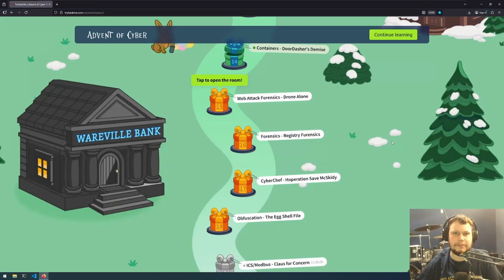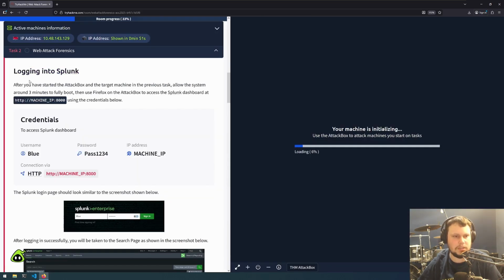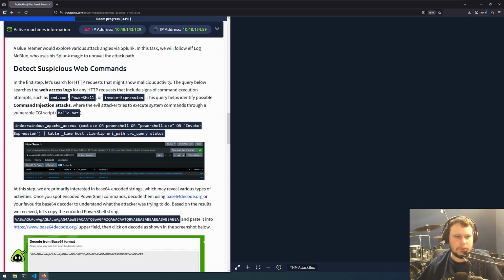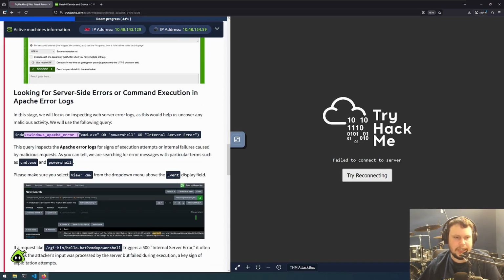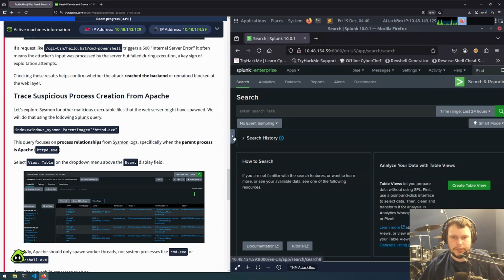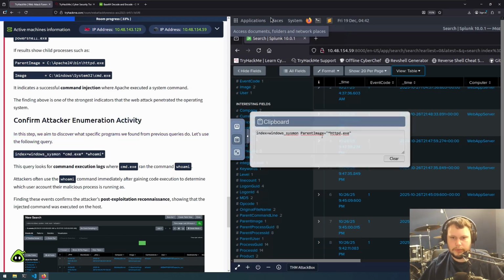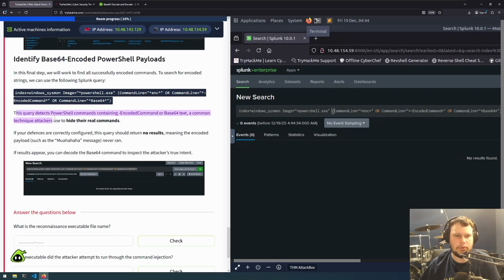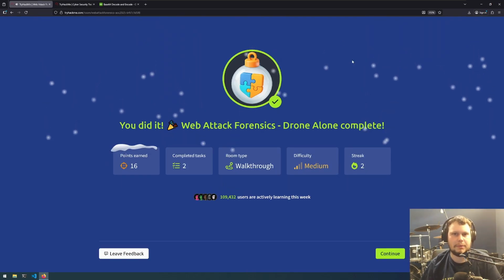Advent of Cyber 2025 - Day :15 Web Attack Forensics - Drone Alone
This is the day fifteen challenge for Advent of Cyber 2025 and this challenge is called Web Attack Forensics - Drone Alone